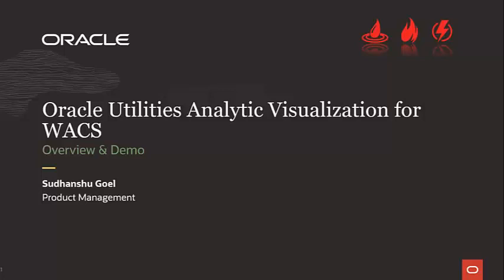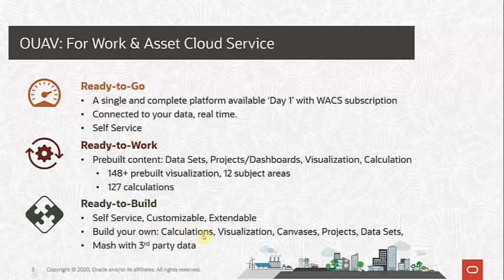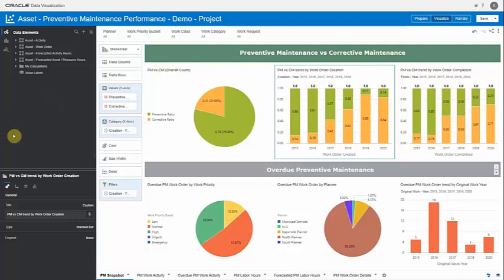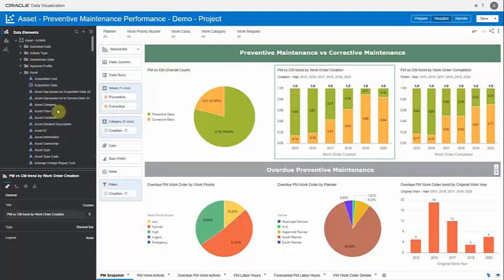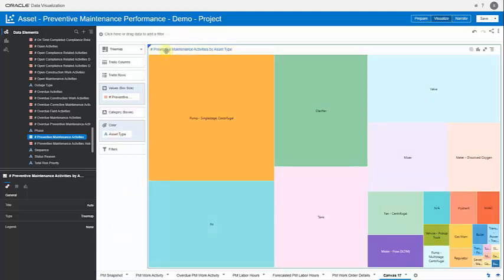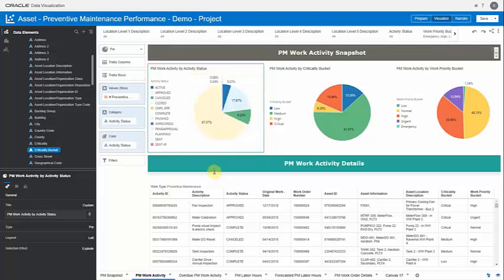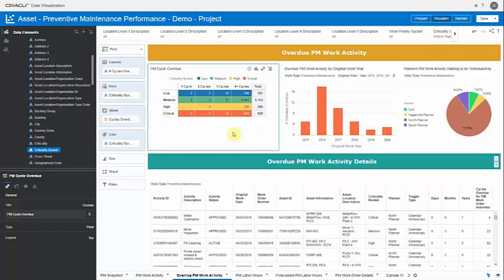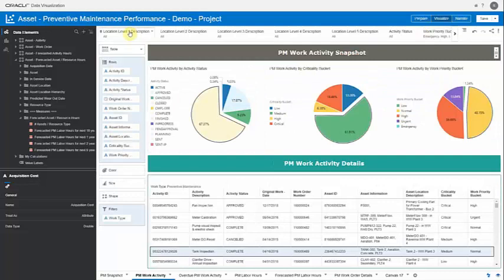Oracle Utilities Analytics Visualization for WACS Overview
This video discusses Oracle Utilities Analytics Visualization and how it is used in the Oracle Utilities Work and Asset Cloud Service.